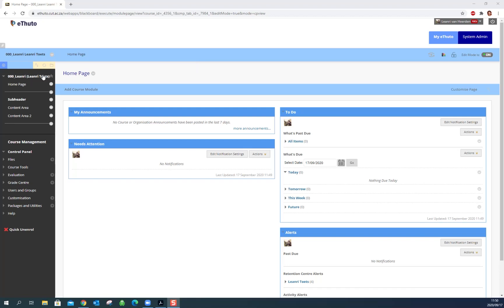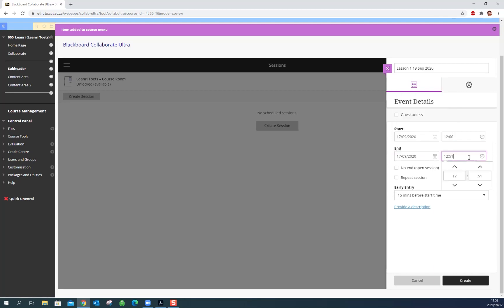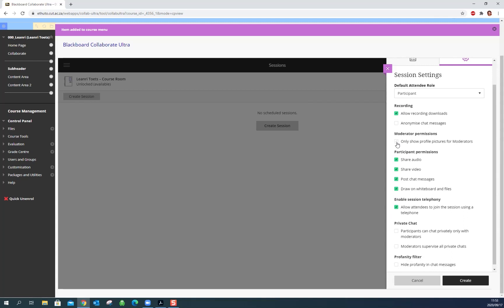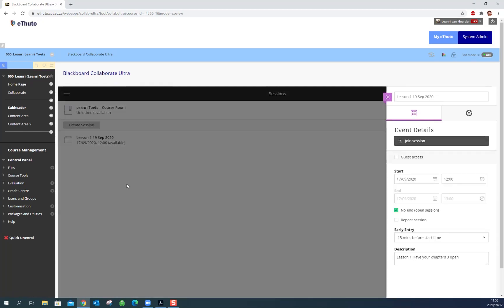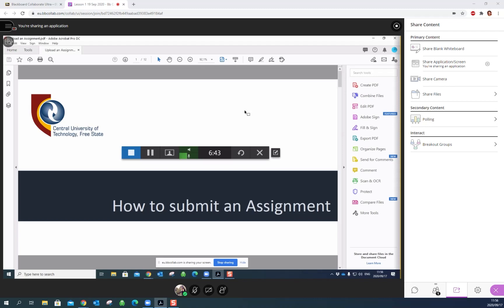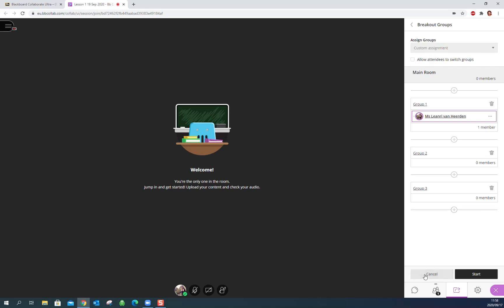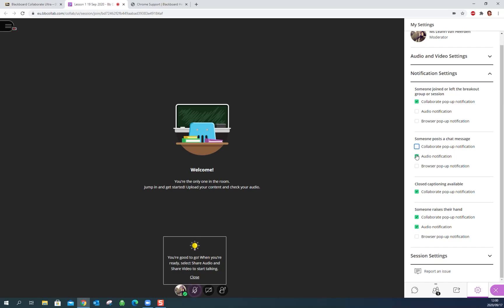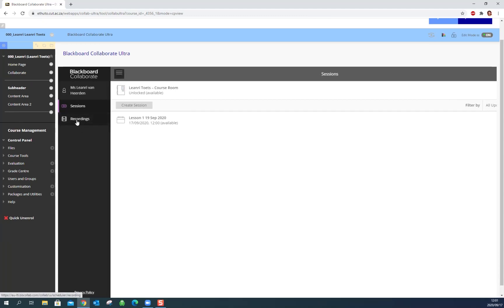Instructors: Collaborate Ultra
Get started with Collaborate to create video conferencing sessions.